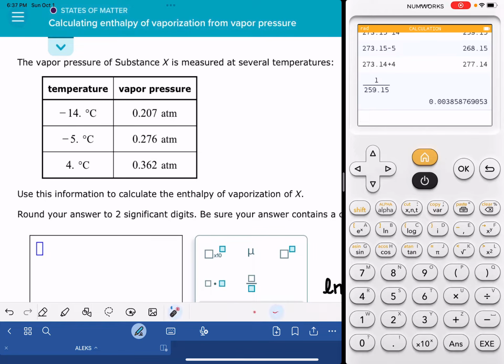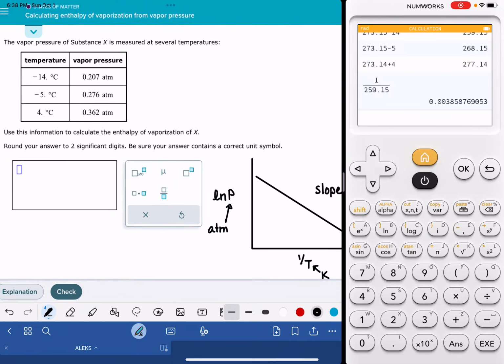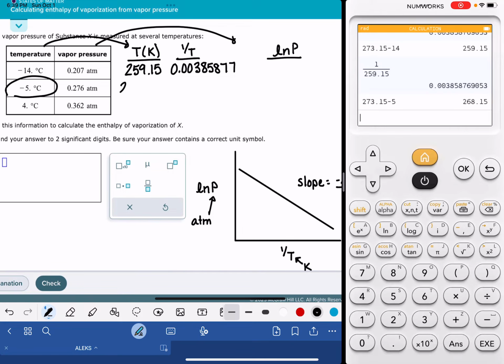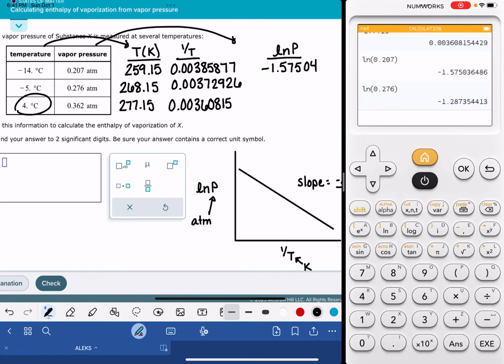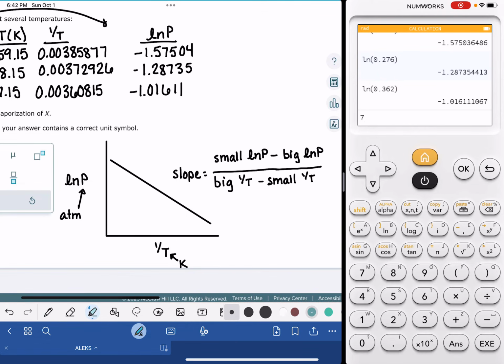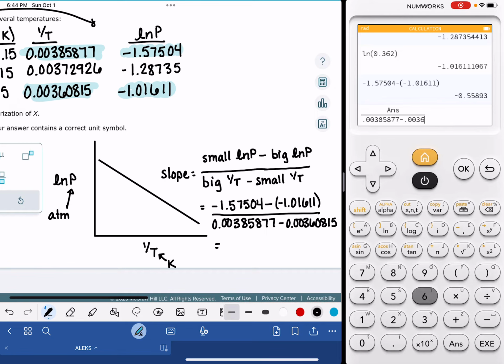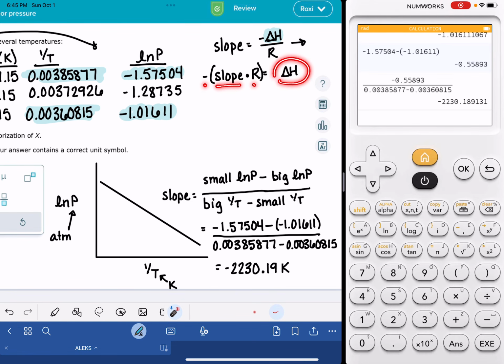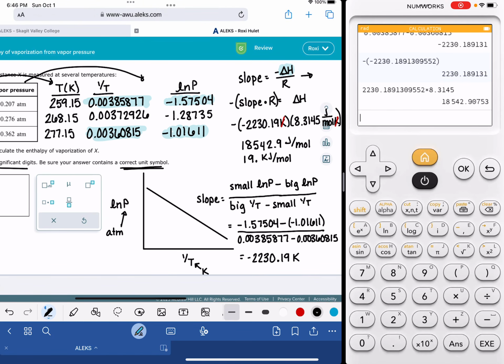ALEKS: Calculating enthalpy of vaporization from vapor pressure